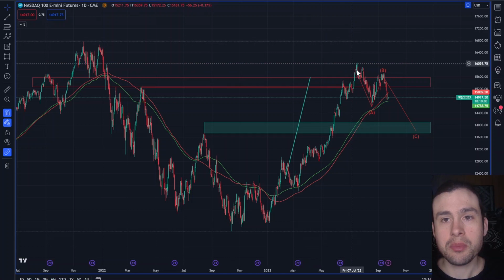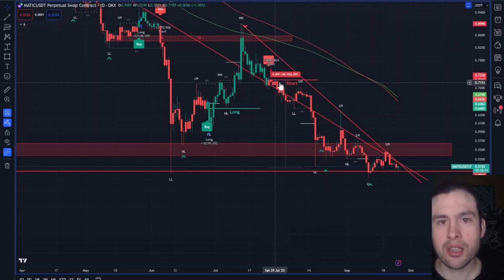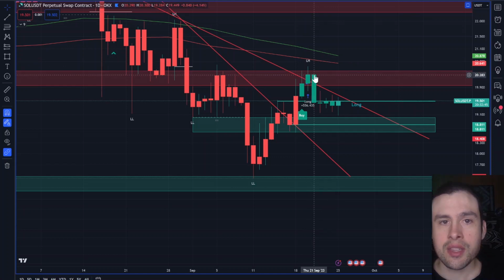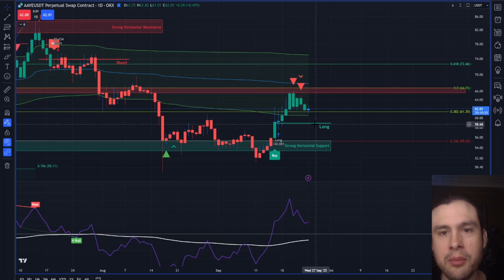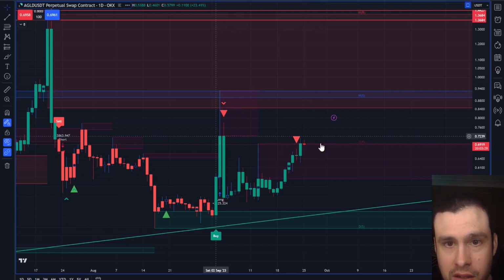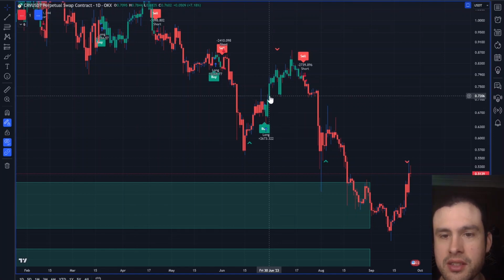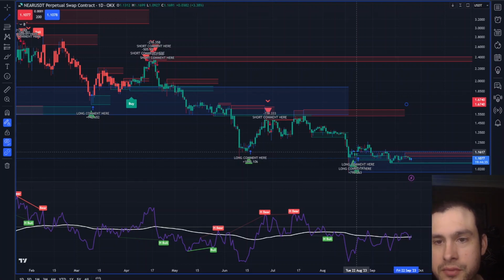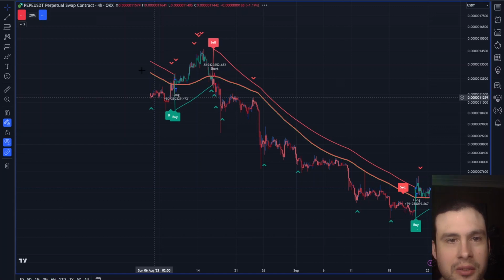Crypto Analytics - Swing Trade Updates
In this video I cover the long term swing Trades strategies I've covered in previous videos and on Twitter/X recently.

🔗 Links:

Pinescript Codes for the Trend Reversal/Piot Surge Strategy.

0:00 - NASDAQ Chart Analysis
03:06 - BTC Weekly Chart
04:41 - MATIC Trade Update
07:03 - SOL Trade Update
09:47 - COMP Trade Update
11:43 - AAVE Trade Update
13:50 - ADA Trade Update
16:15 - AGLD Trade Update
19:31 - AVAX Trade Update
20:43 - CRV Trade Update
23:37 - HNT Trade Update
25:44 - NEAR Trade Update
28:07 - PEPE Trade Update
30:30 - Closing Thoughts